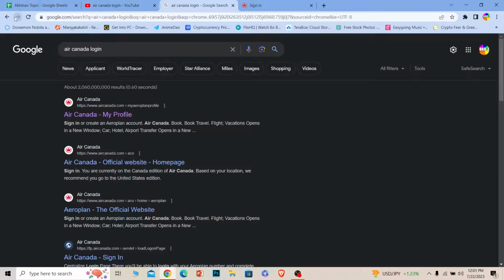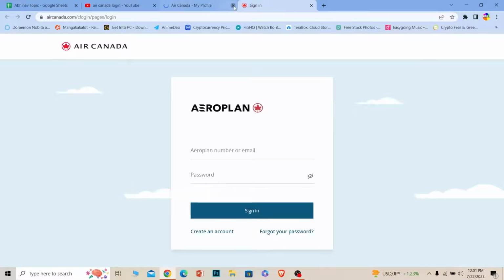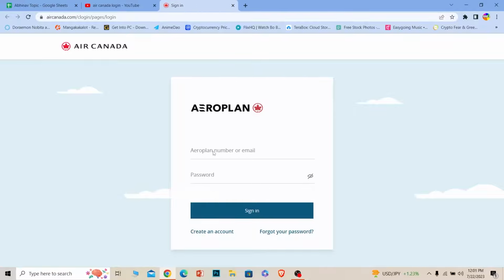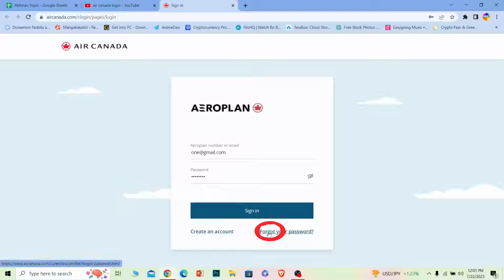Air Canada Login - How to Sign in to Acaeronet (2026)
Confused about Air Canada Login? This video explains the exact steps on how to acaeronet login. In this quick and easy-to-follow guide, we'll walk you through the step-by-step process of logging into your Air Canada account hassle-free. Whether you're a frequent flyer or a first-time user, we've got you covered!